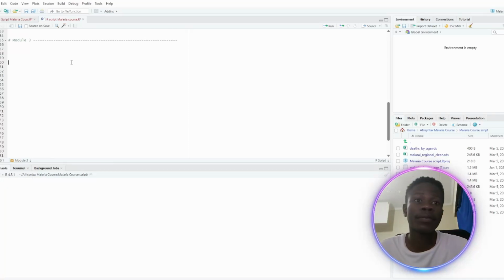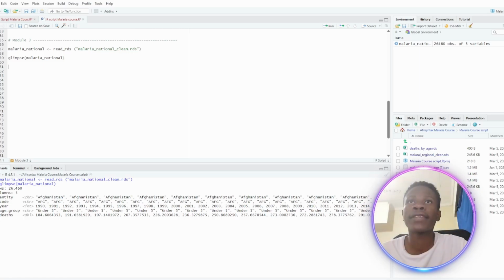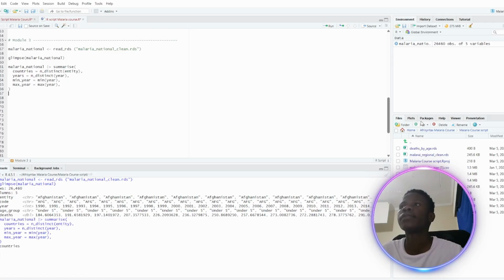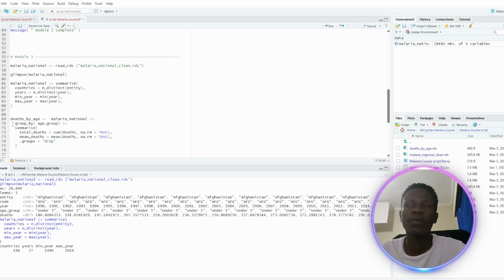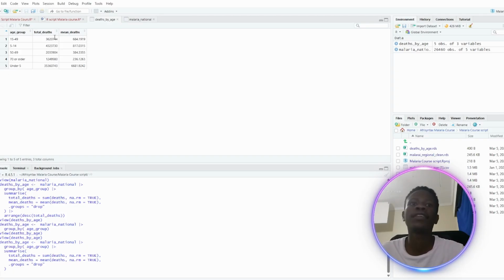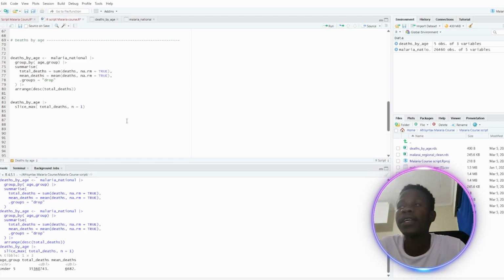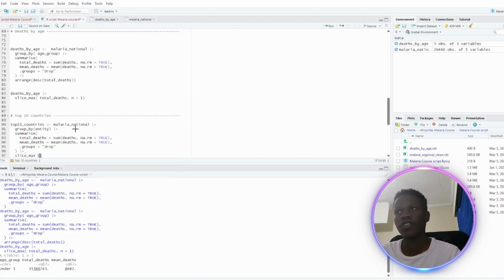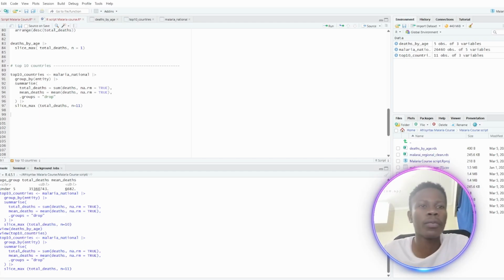Group By and Summarise in R — Analysing Health Survey Data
AfriSyntax also provides research data analysis support, training, and consulting for students, NGOs, and public health teams.